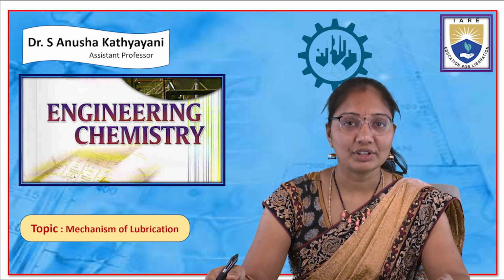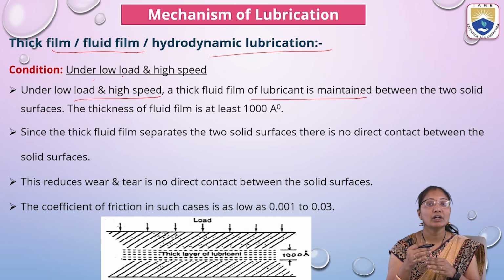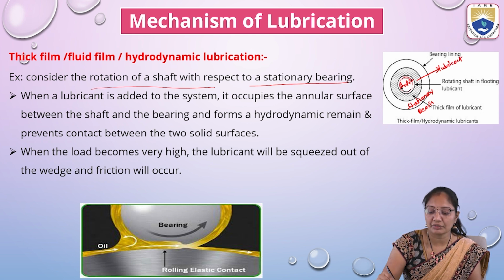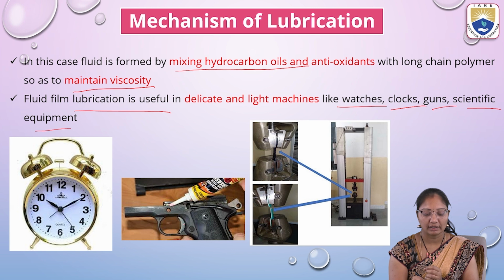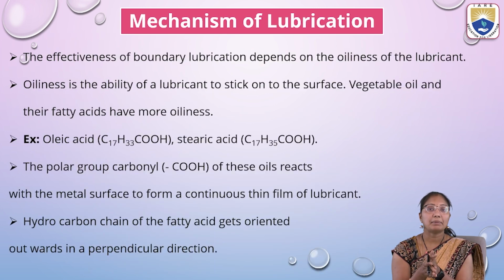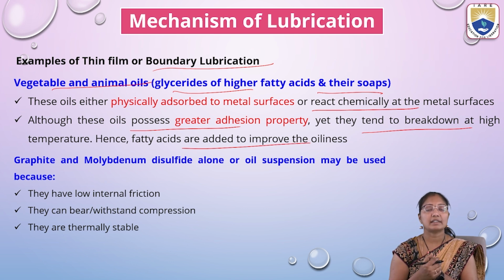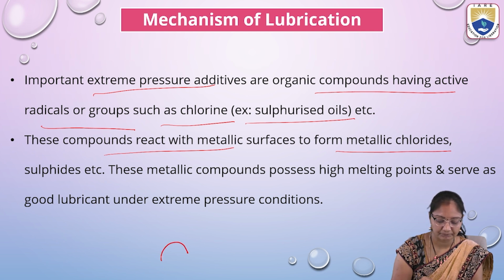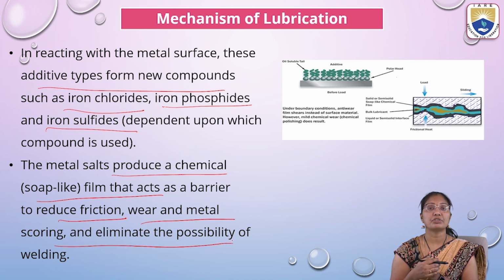Mechanism of Lubrication by Dr. S Anusha Kathyayani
Mechanism of Lubrication by Dr. S Anusha Kathyayani | IARE

Telangana, India.